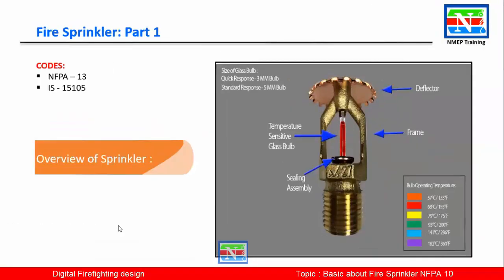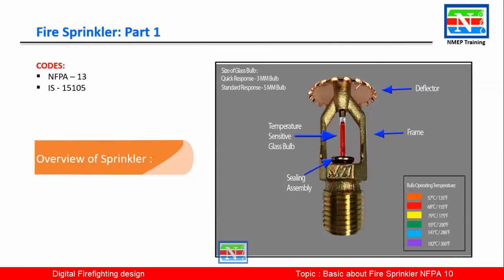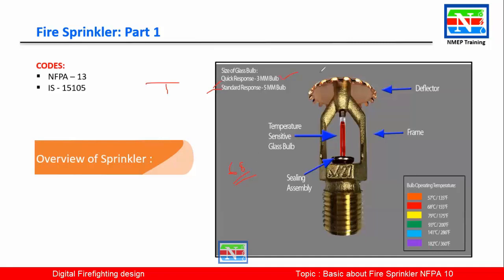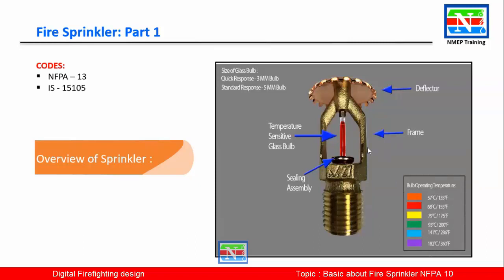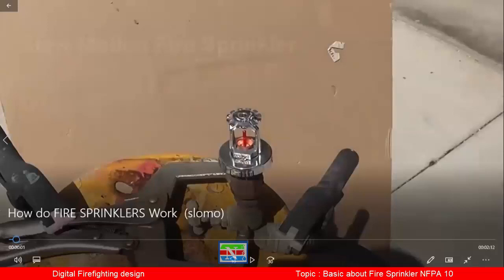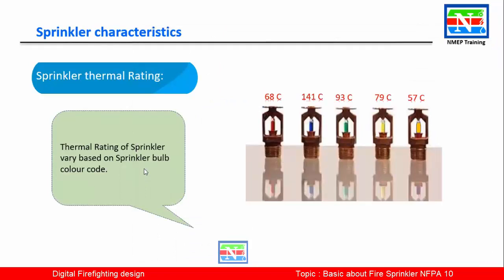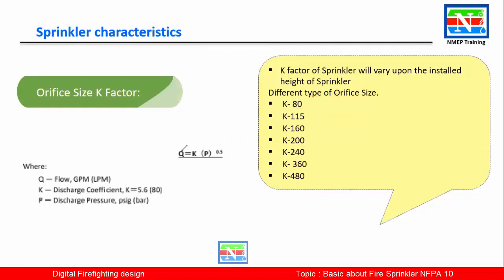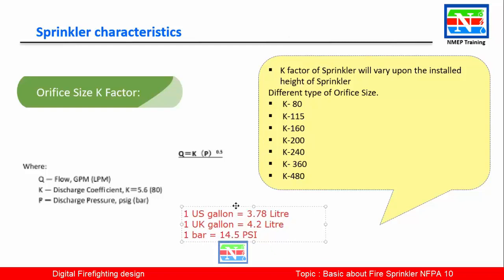Firefighting design | Basic for Sprinkler | Type of Sprinkler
A fire sprinkler system is a network of water pipes and sprinkler heads installed in buildings to provide fire protection. It is designed to detect and control fires, minimizing property damage and protecting lives. Here's some information about fire sprinkler systems:

Operation: Fire sprinkler systems are activated automatically when a fire is detected. Each sprinkler head is equipped with a heat-sensitive element, typically a glass bulb or a metal link, which bursts or melts when exposed to high temperatures. This triggers the release of water from that specific sprinkler head, directly onto the fire.

Distribution: Sprinkler heads are strategically placed throughout a building to ensure comprehensive coverage. They are typically mounted on the ceiling, with a spacing determined by fire safety regulations and the type of occupancy.

Types of sprinklers: There are various types of sprinkler heads, including:

Pendant: Hangs down from the ceiling with a deflector at the bottom.
Upright: Stands upright on a pipe, directing water in a circular pattern.
Sidewall: Mounted on a wall with a deflector to distribute water away from the wall.
Concealed: Recessed into the ceiling and covered with a plate, making them less visible.
Water supply: Fire sprinkler systems are connected to a reliable water source, usually the building's municipal water supply or an on-site water storage tank. They are equipped with valves and control devices to regulate water flow and pressure.

System types: Fire sprinkler systems can be classified into two main types:

Wet pipe systems: The most common type, where the sprinkler pipes are constantly filled with water. When a sprinkler head activates, water is immediately discharged onto the fire.

Dry pipe systems: These systems are used in areas where pipes are at risk of freezing. The pipes are filled with pressurized air or nitrogen instead of water. When a sprinkler head activates, the air pressure drops, allowing water to flow into the pipes and onto the fire.

Benefits: Fire sprinkler systems offer several advantages, including:

Early fire suppression: Sprinklers provide rapid response and can control or extinguish a fire in its early stages, preventing its spread and minimizing damage.

Life safety: Sprinklers are effective in protecting occupants, giving them more time to escape and reducing the risk of injury or fatality.

Property protection: They help minimize fire damage to buildings, contents, and valuable assets, reducing the financial impact of a fire.

It's important to note that fire sprinkler systems should be designed, installed, and maintained by professionals following local fire codes and regulations to ensure their effectiveness and compliance.

Regenerate response